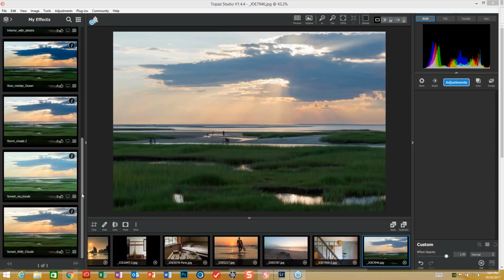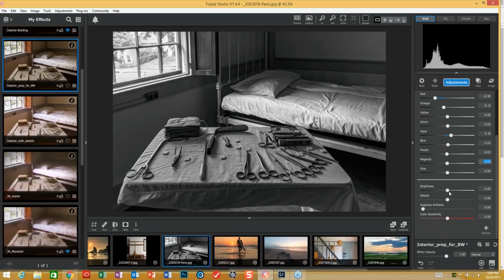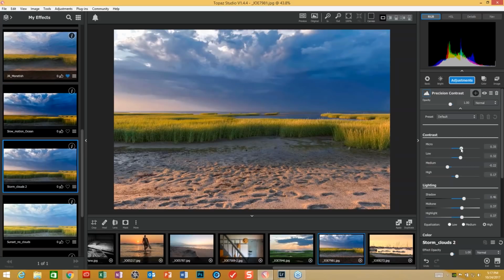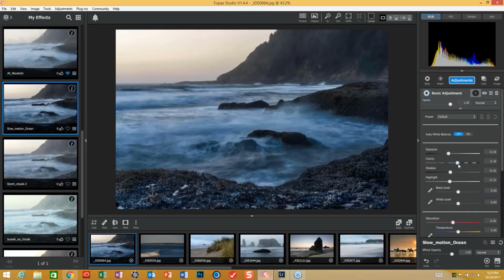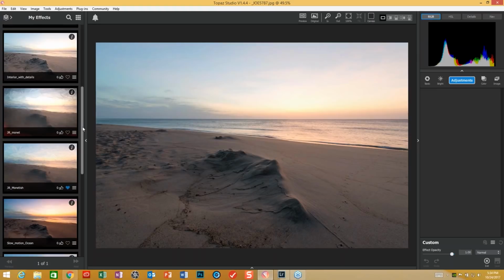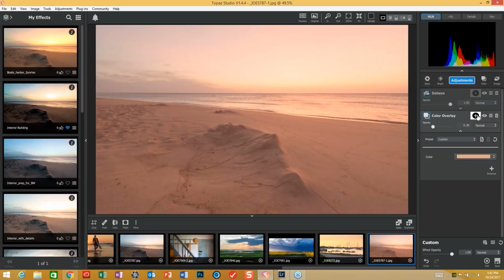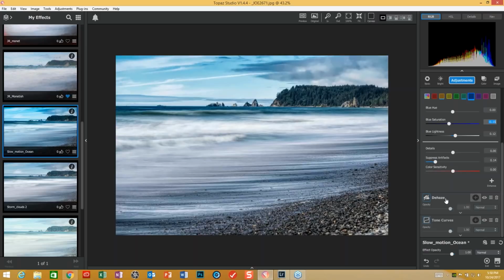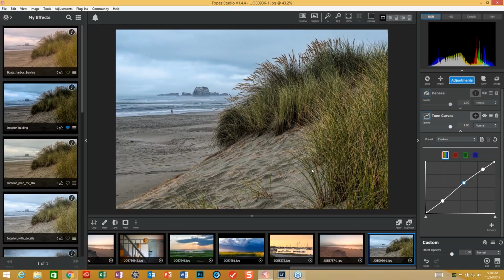Unleashing your vision with Topaz Labs and Topaz Studio, presented by Joe Reardon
Join Joe Reardon as he shares his workflow utilizing Studio and it's powerful masking. He'll show how he uses Studio and Topaz Plugins like Black and White, Clarity, Impression, Lens Effects and Simplify.

Joe is a New Hampshire based freelance photographer, workshop leader and instructor. He is a juried artist at the New Hampshire Art Association, Plymouth Center for the Arts, South Shore Art Association, Cambridge Art Association, Rockport Art Association and the Copley Society of Art.

He regularly leads workshops and software training in and around the New England area and has had his work displayed in both the US Senate and the US Congress.

Recorded on October 24th 2017, with Topaz Studio v 1.4.4